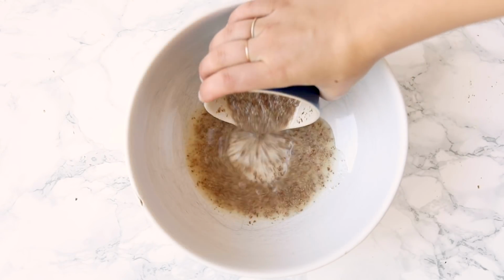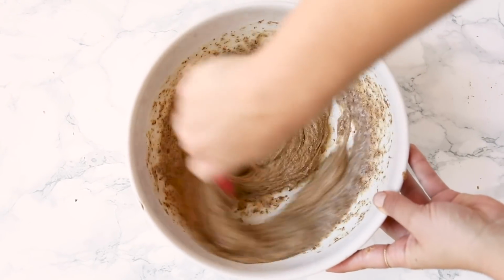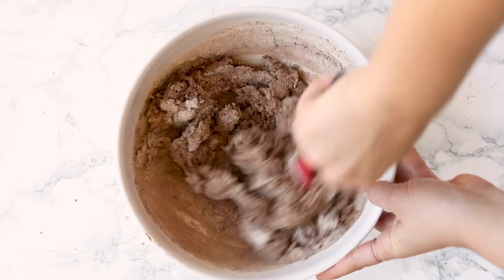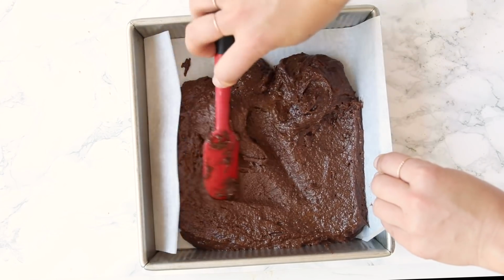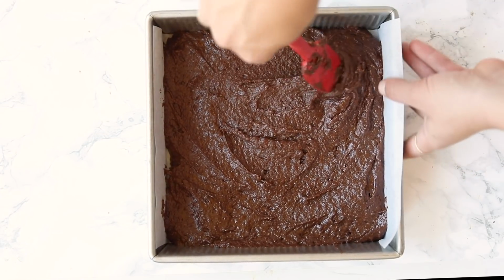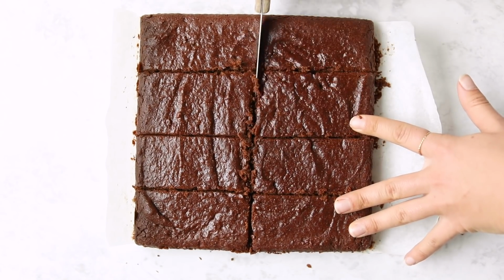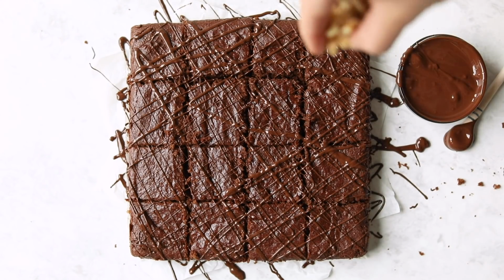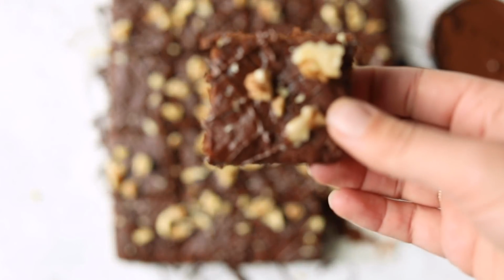ALMOND BUTTER BROWNIES ‣‣ oil-free, vegan, & gf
Everyone loves brownies! So today we're making some awesome vegan brownies that are gluten-free, refined sugar-free AND oil-free! these almond butter brownies are gooey, decadent and still totally healthy.

**NOTE: reduce baking time by 5 minutes if using applesauce**

✧ FREE MEAL PREP GUIDE ✧

PRODUCTS MENTIONED:
- Flaxseed meal
- Quinoa Flour
- Almond Butter
- Coconut Sugar
- Vanilla Extract
- Cacao Powder
- Chocolate Chips